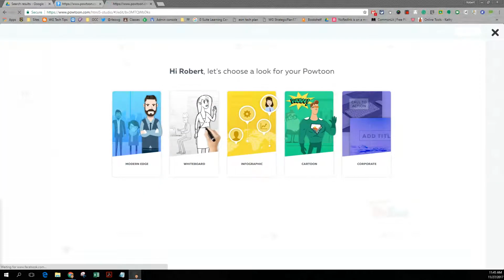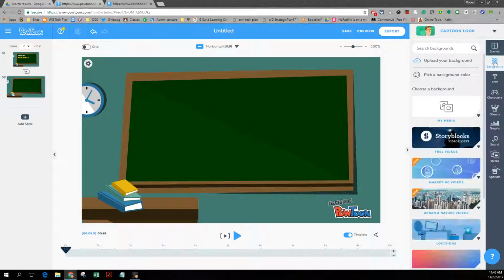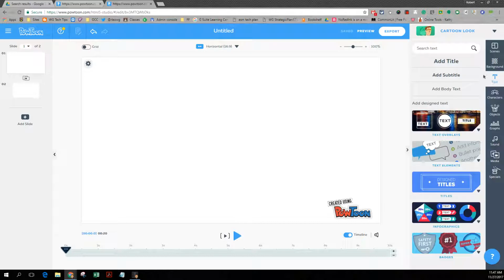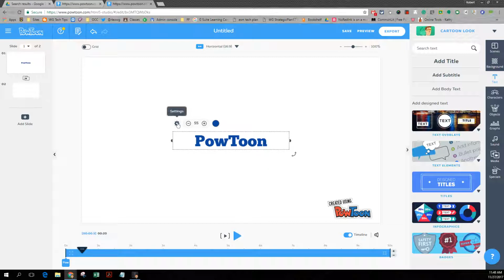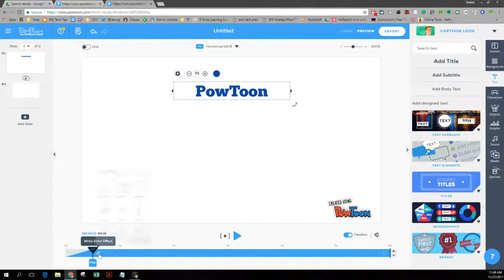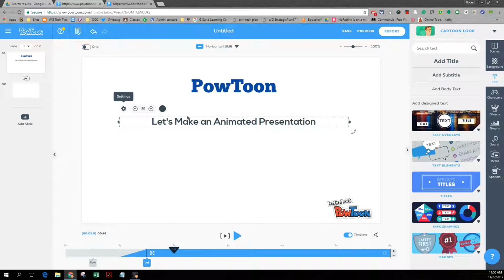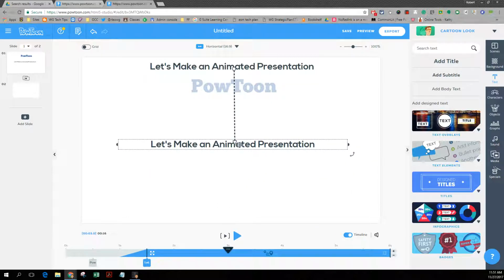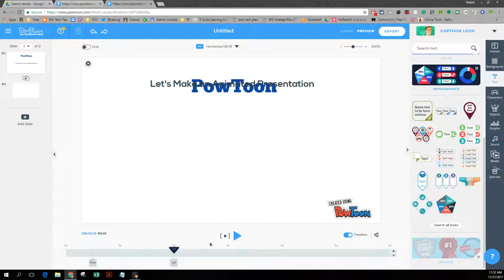PowToon 02 Start from Scratch and Add Edit Text